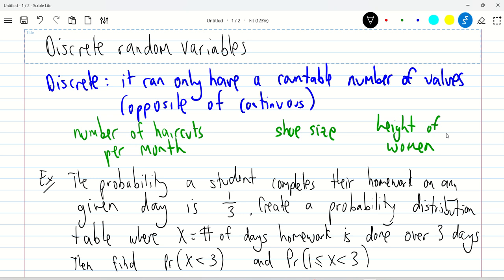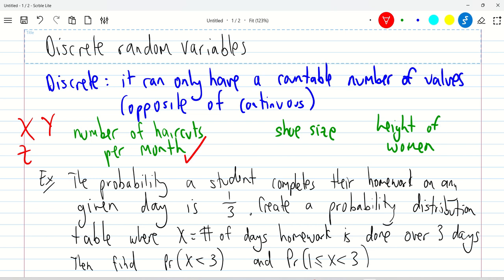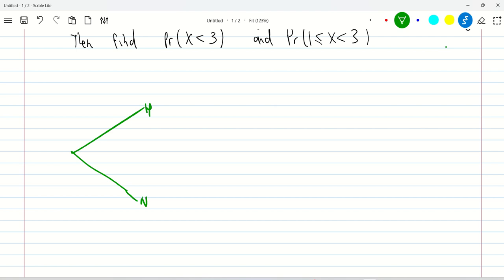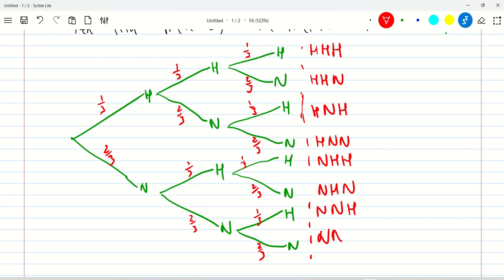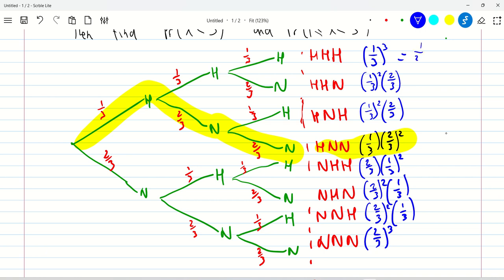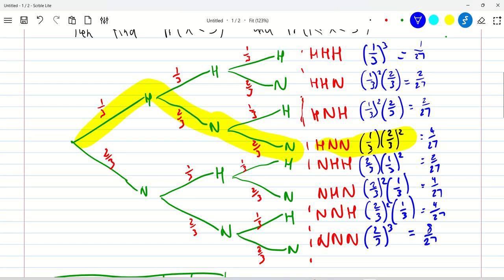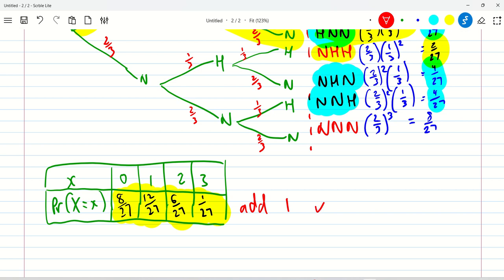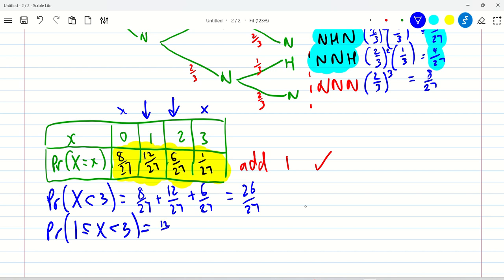Probability - Discrete random variables